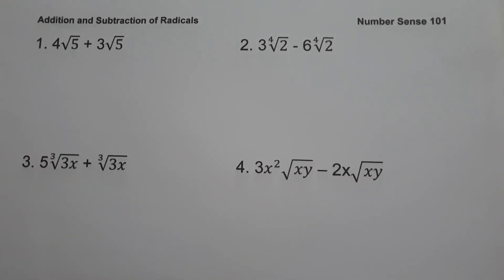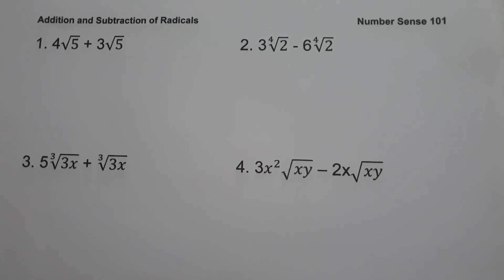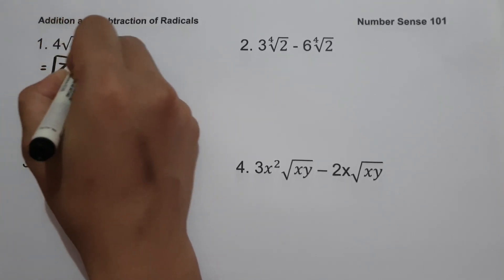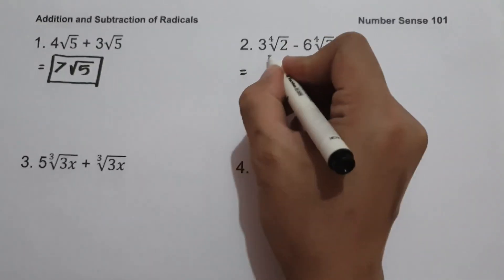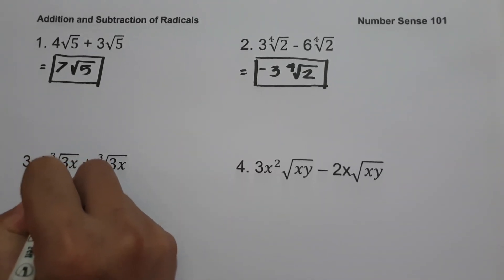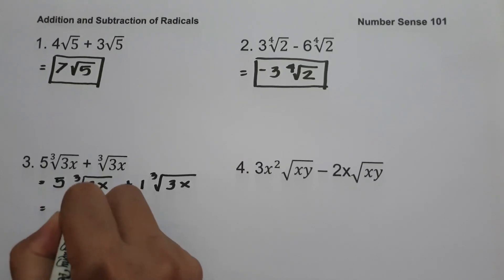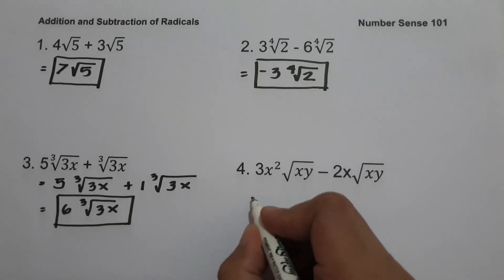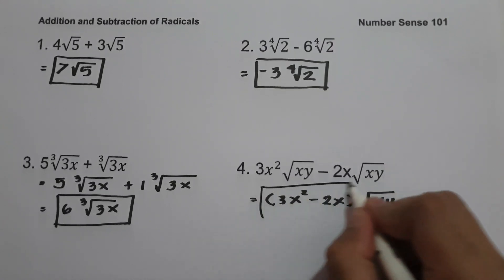Addition and Subtraction of Radicals